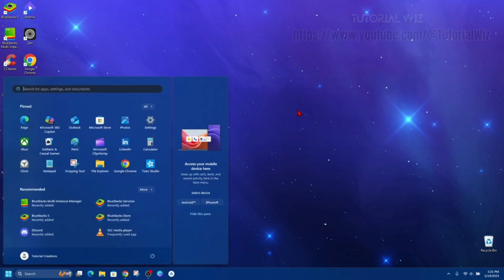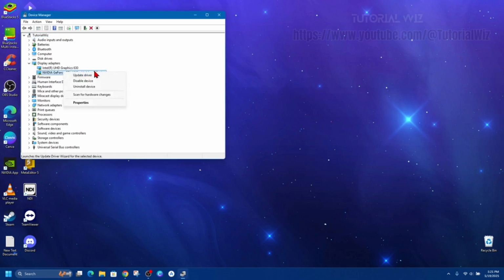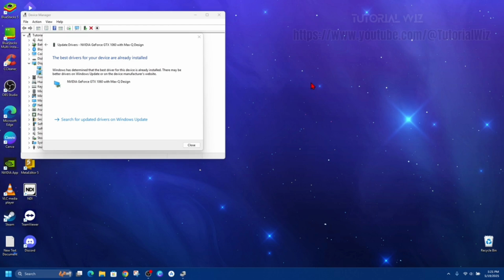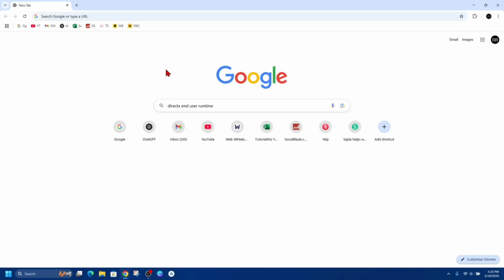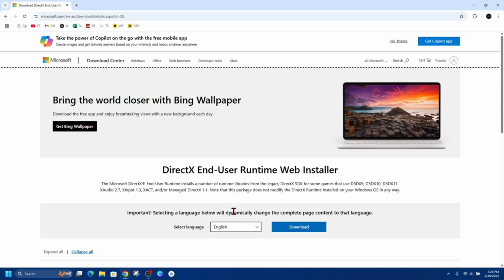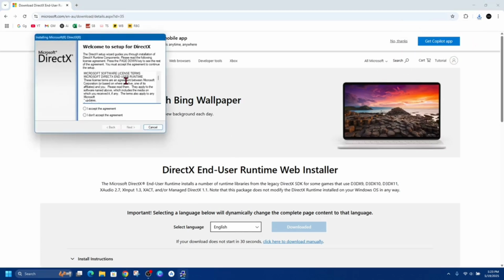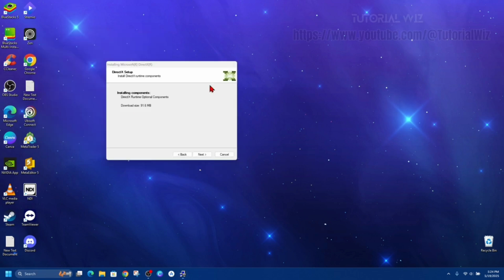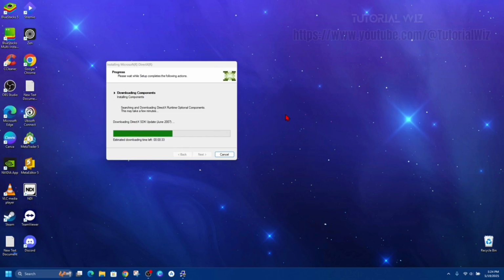How To Fix EA Sports FC 24 DirectX Error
Struggling with the EA Sports FC 24 DirectX error? This quick guide will walk you through the steps to fix it and get you back into the game in no time! Learn the best troubleshooting methods to resolve DirectX issues and optimize your gameplay experience. Follow along for an easy, step-by-step solution.